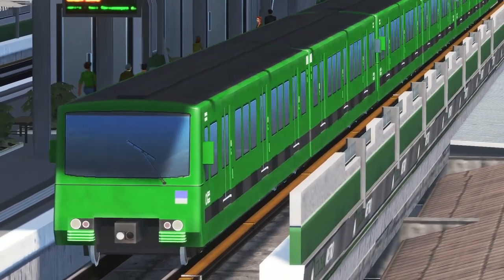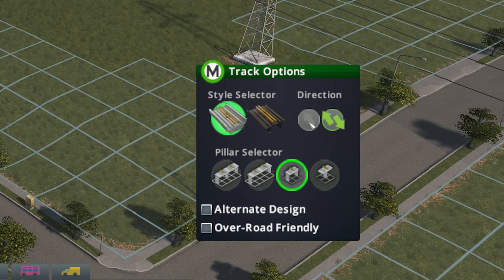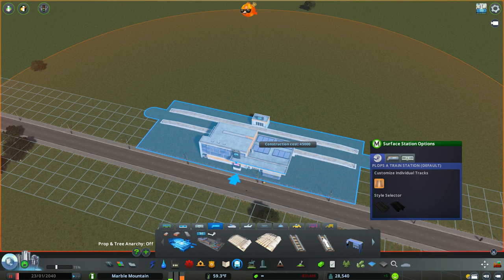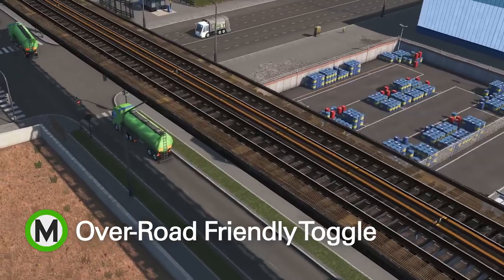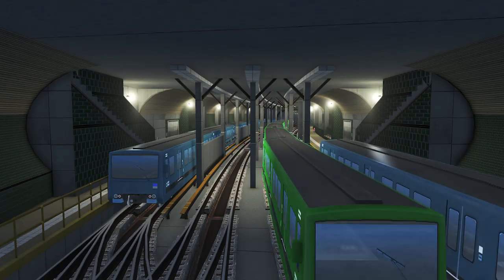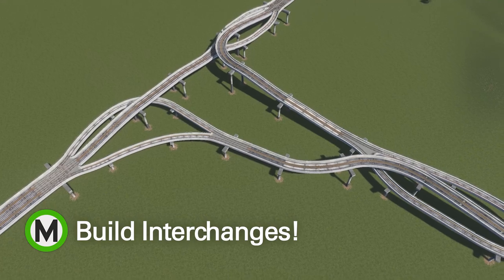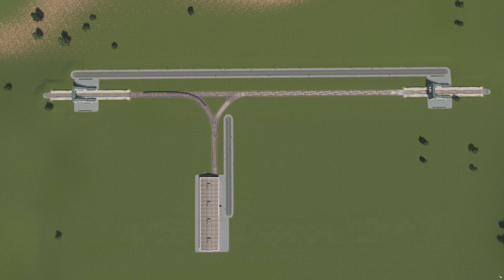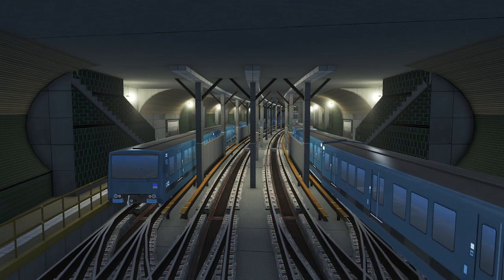Cities Skylines Tutorial - How to Use the Metro Overhaul Mod Version 9.0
After a long wait, the new Version 9 of the Metro Overhaul Mod is here!

Metro Overhaul is a total reworking of the Cities Skylines metro system, designed to make the system more complete - including ground and elevated level tracks and stations, as well as a full set of quad-track networks to allow for complex service patterns. Every track comes in two styles - modern concrete and classic steel - to allow you to build a system to match your city's history.

New in Version 9.0 is the station converter, which allows any train station (even Workshop content!) to be converted seamlessly from train to metro and back, in game.